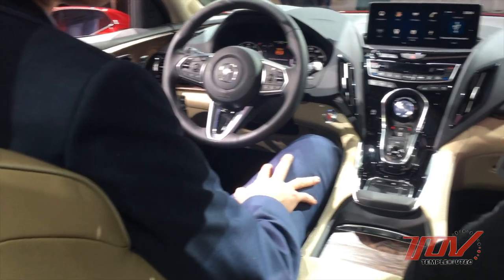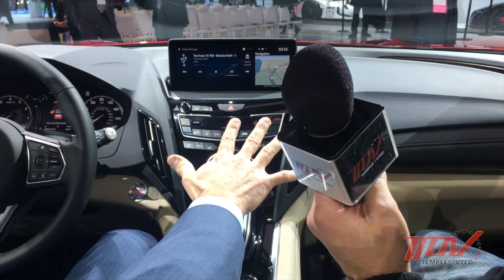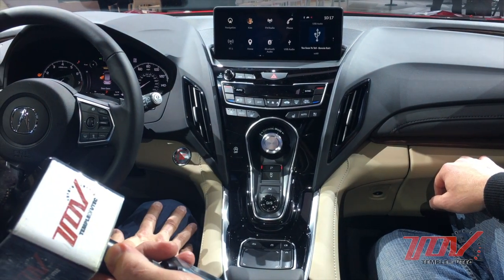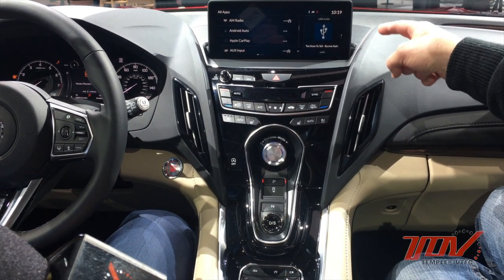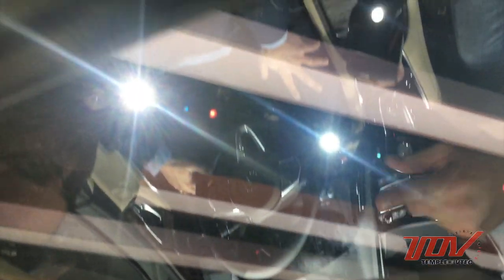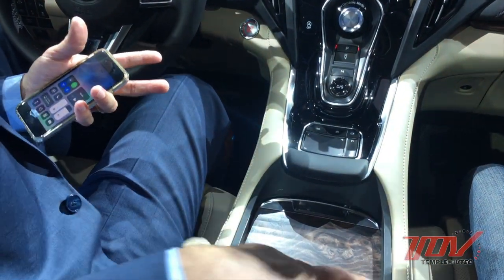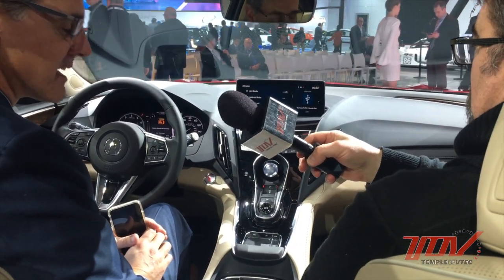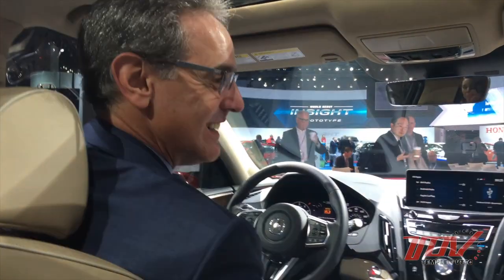TOV Video: 2019 RDX Interior Overview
In part 2 of our walk around with Steve Hansen (Chief Engineer for 2019 Acura RDX), Steve provides an overview of the all new RDX's interior.